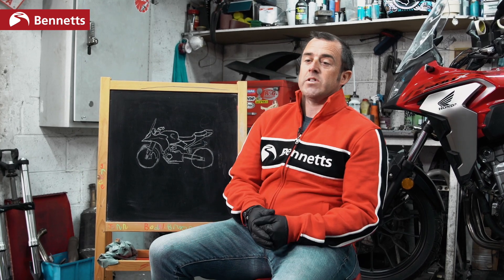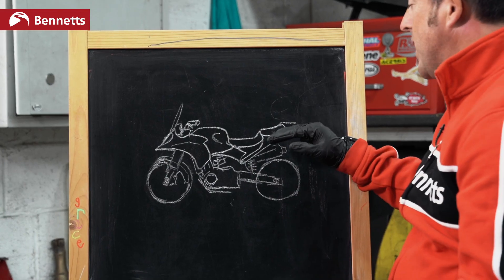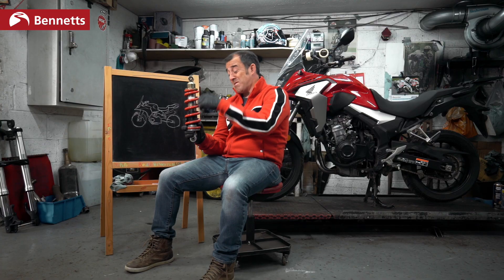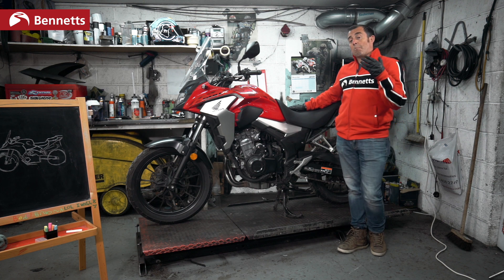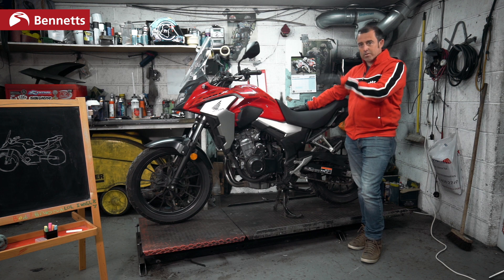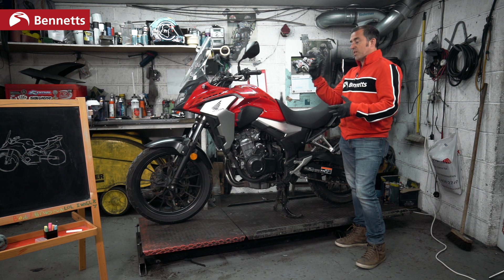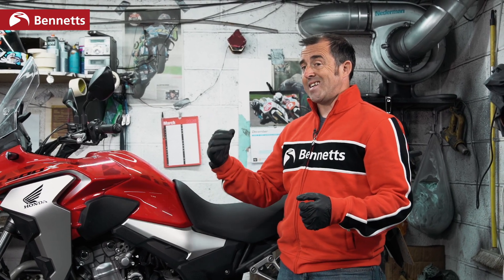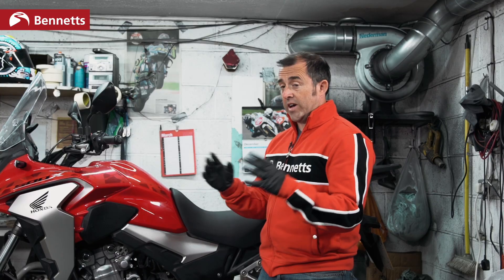Riding with a pillion or heavy luggage on a motorcycle? | Home Schooling Lesson 5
Welcome to Bennetts BikeSocial's Motorcycle Homeschool in association with Honda Engine Room. This is a series of short, entertaining and easy to understand explanation of a motorbike, it’s components and how both outside influences and rider adjustments can affect the balance, control, grip and stability of the bike.

Lesson 5: explaining the effects of a pillion, luggage and suspension on a motorbike

And remember, there's no detention or homework!

LET’S CONNECT!